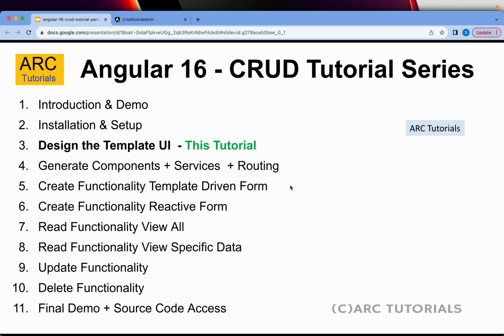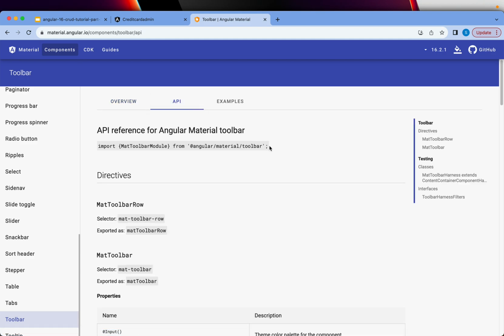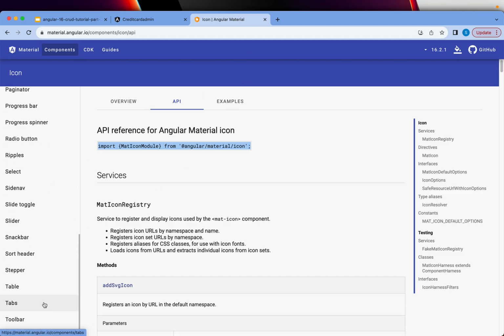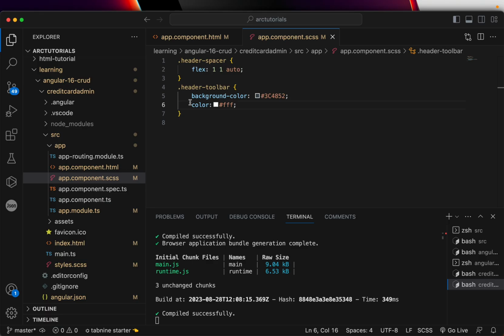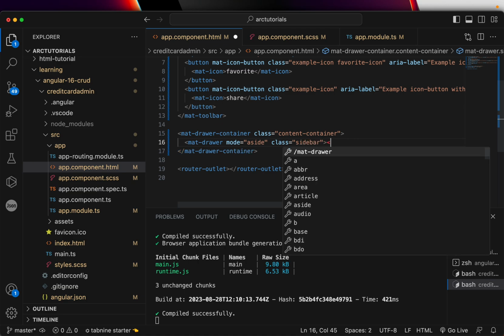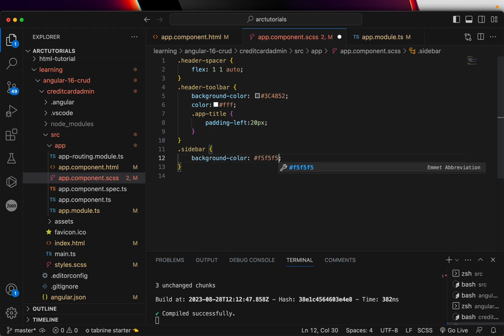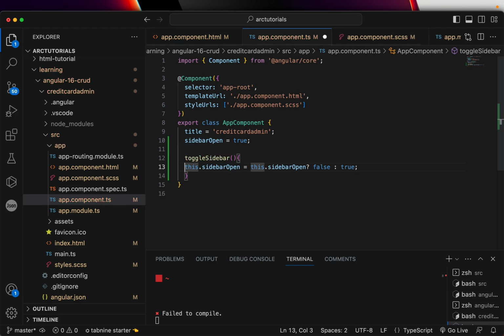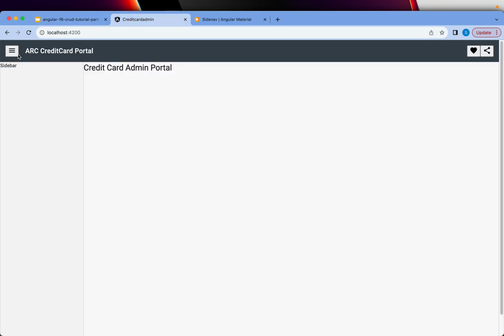Angular 16 CRUD with Web API Tutorial Part #3 - Design Admin Template